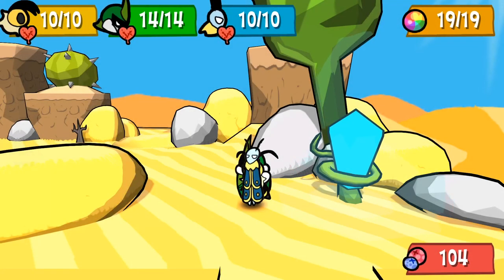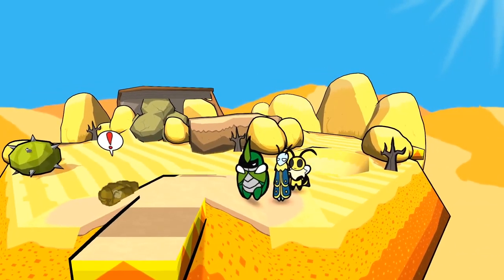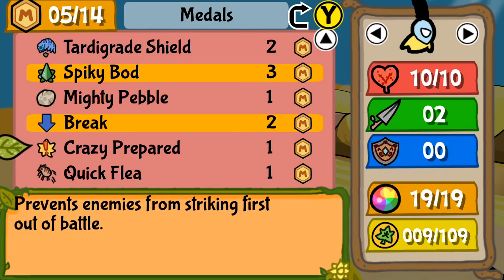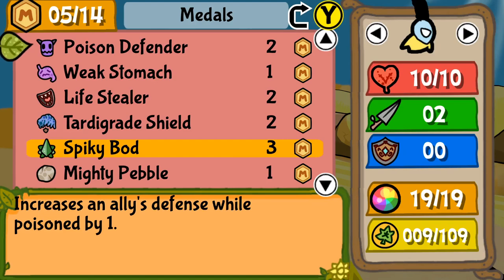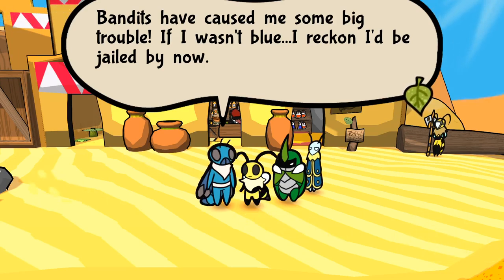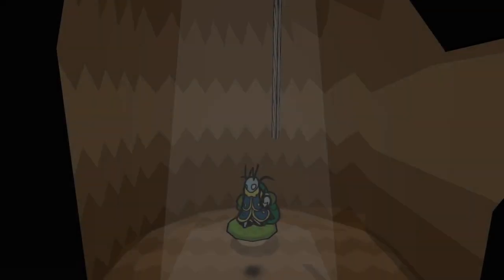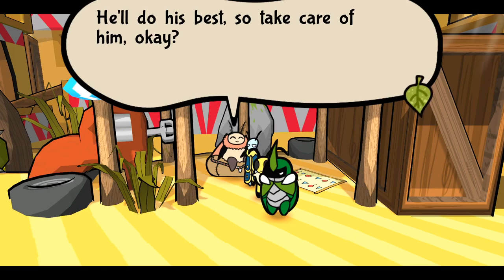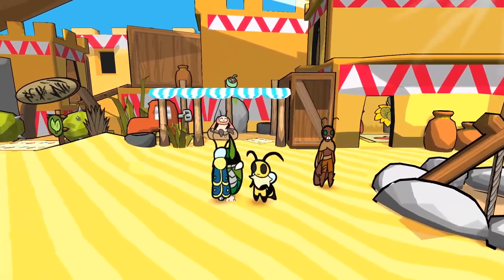Bug Fables - E23: Bed bug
He finally got his wish!